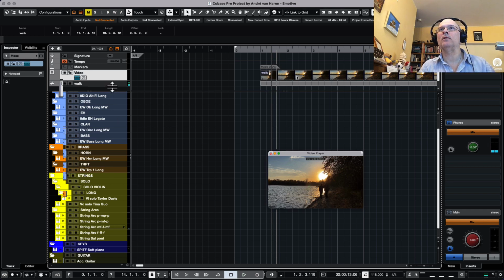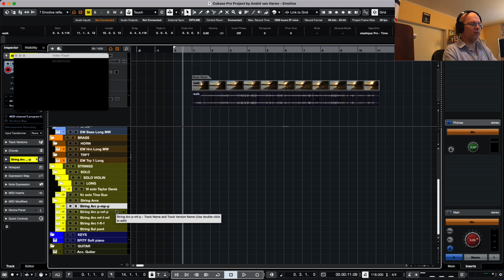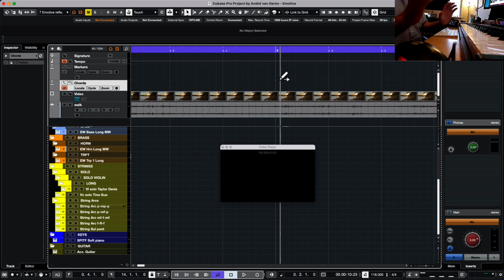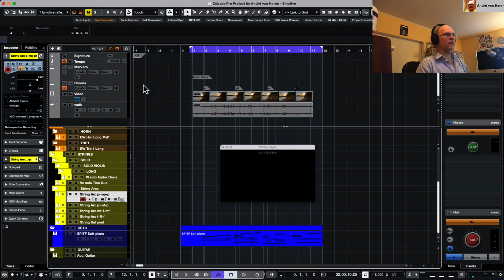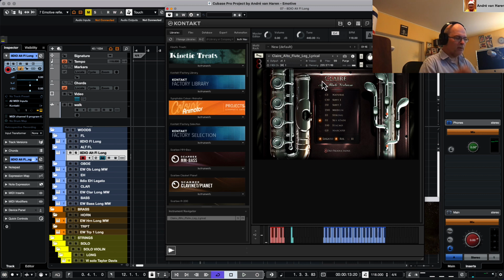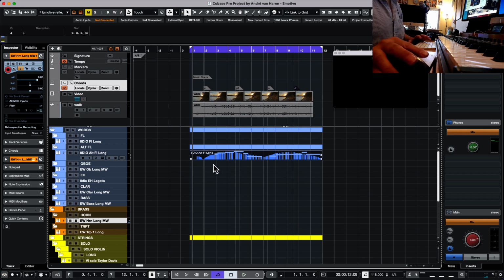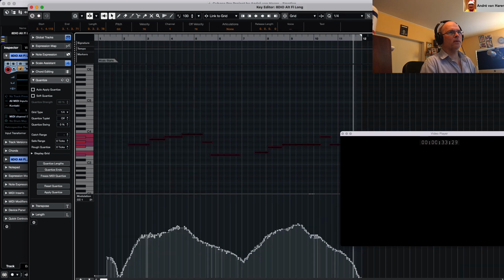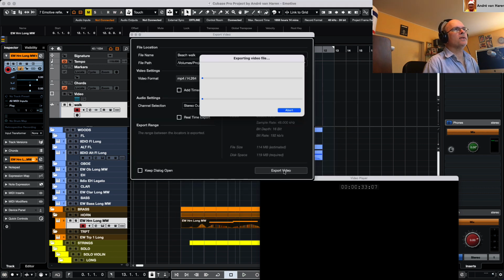Emotive scoring session